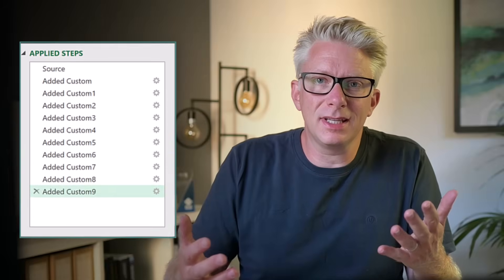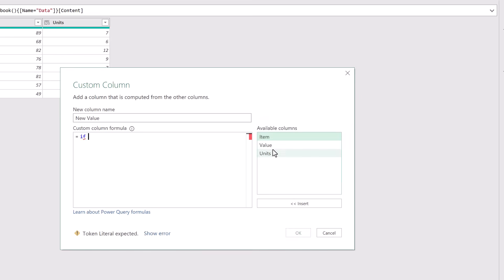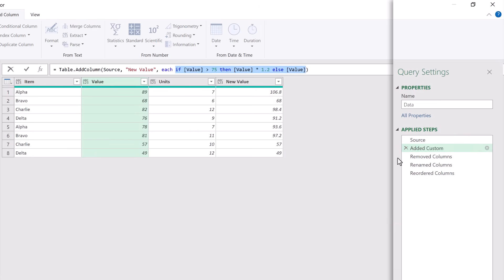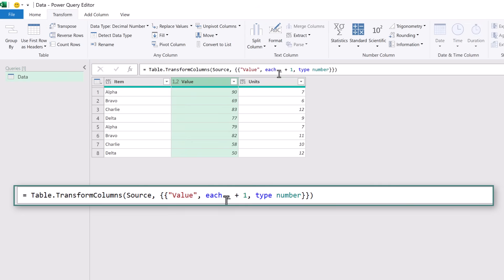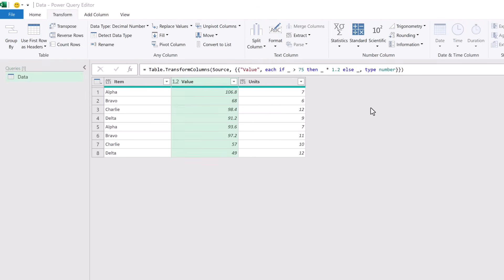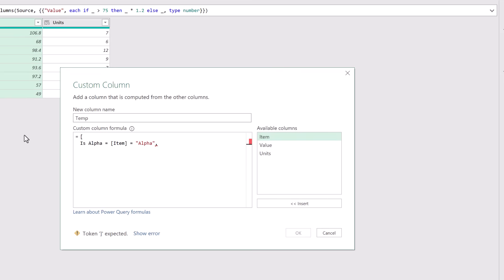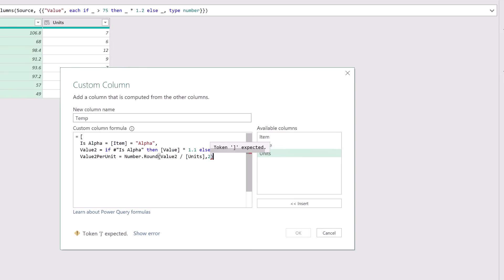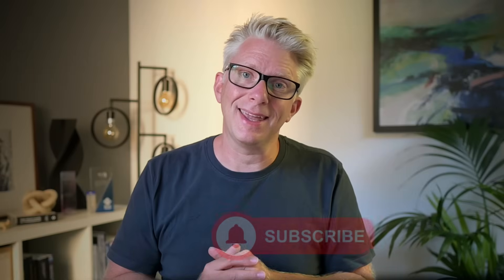Reduce Steps in Power Query - Tips Only the Pros Know!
Sign up for our free Insiders program and get the example file:
File Reference for this video: 0278 PQ Stop Adding Unnecessary Steps.xlsx

In this video, we look at two methods for avoiding adding unnecessary steps when adding columns.

(1) Column transformation - This shows how to avoid the "add column shuffle" by transforming columns in their existing position.

(2) Add multiple columns at once - Shows how to add any number of columns with just 2 steps.

00:00 Introduction
00:23 Column transformation
04:11 Add multiple columns at the same time.
07:36 Wrap up